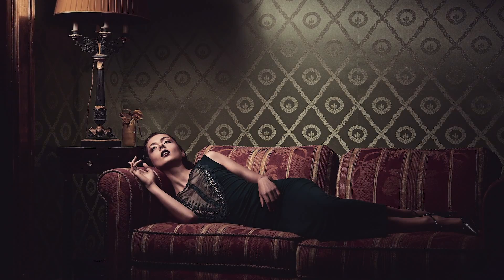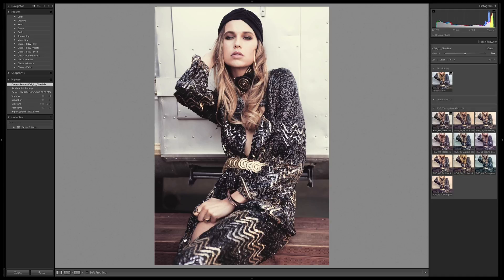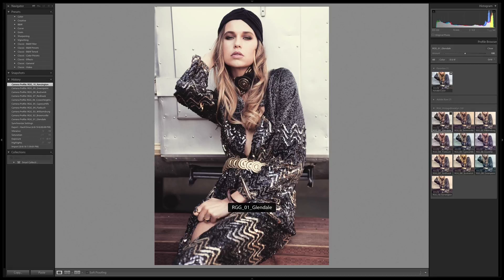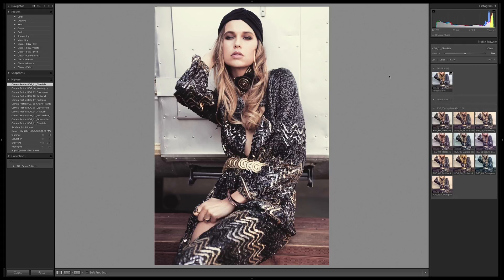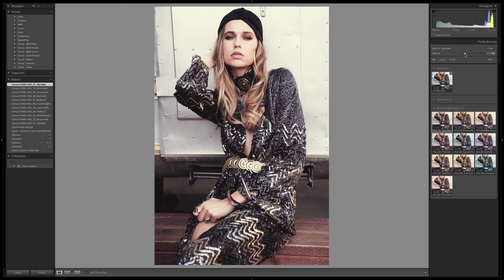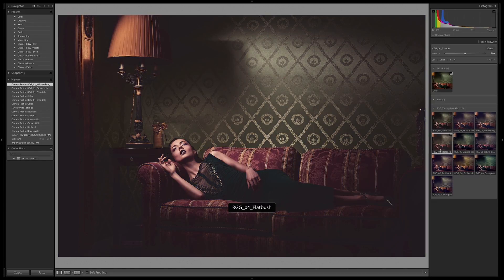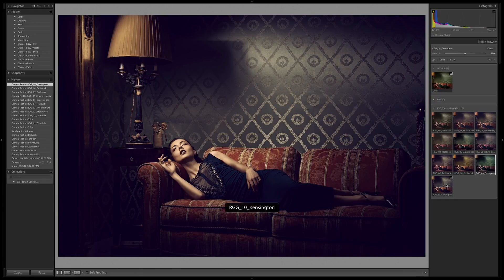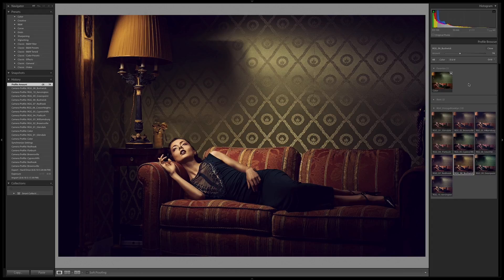How To Use 3D LUT Profile Vintage Brooklyn In Adobe Lightroom | PRO EDU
Vintage Brooklyn is a Creative Color Grading Pack with 10 3D LUT Profiles inspired by 70s boho fashion styles of the East Coast. The profiles rely heavily on split tones, offering a vintage fashion look while preserving natural skin tones. Vintage Brooklyn works great with fashion and lifestyle images, vintage styling, and urban or East Coast locations.